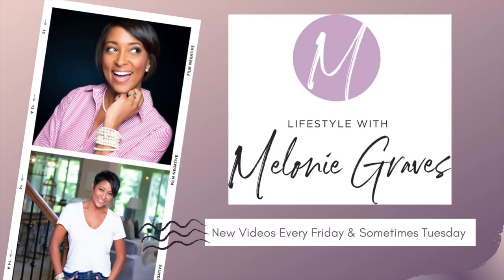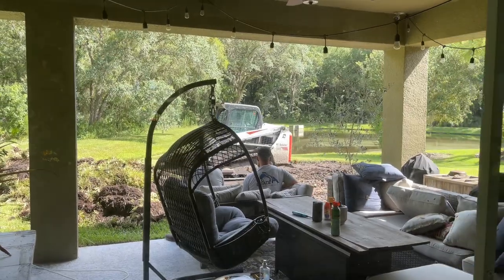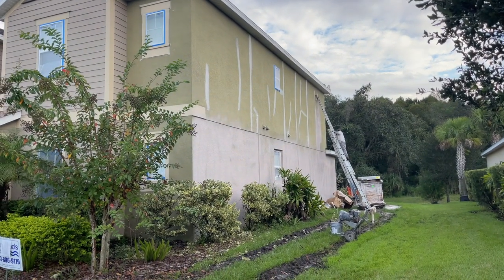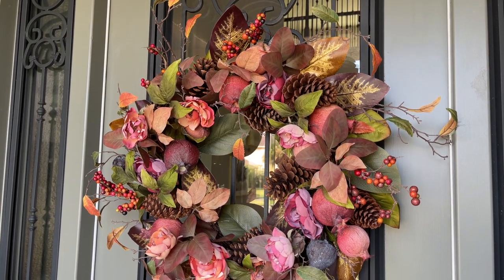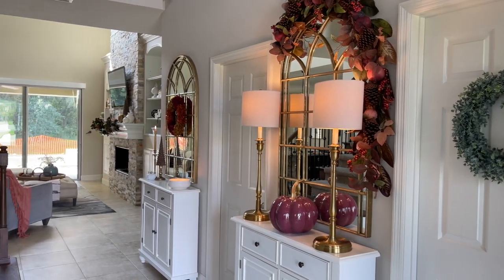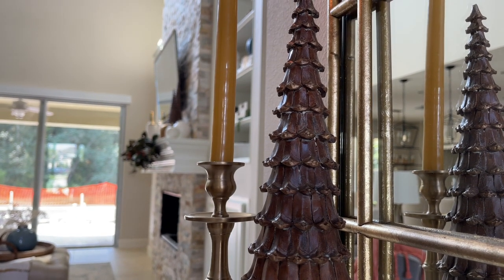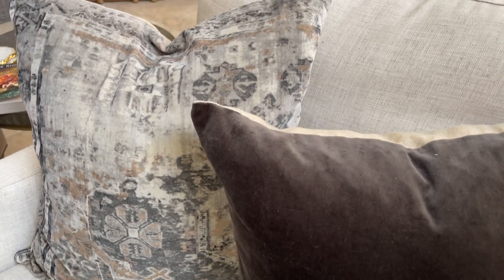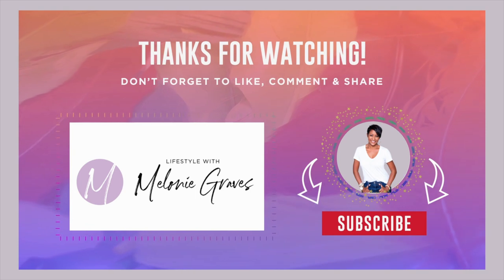2022 Fall Home Tour | POOL UPDATE | Lifestyle with Melonie Graves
2022 Fall Home Tour | POOL UPDATE | Lifestyle with Melonie Graves

Here are the links to the products I shared in today's video:
Hudson Valley Wreath

Hudson Valley Urn Filler

Hudson Valley Garland

Thankful Door Mat

Nantucket Easy-Care Tall Tapered Planter

Pedestal Pinecones

Farmers Market Pumpkins

Mixed Magnolia Garland

Turn your home into your own harvest festival by applying autumn decoration ideas to your living room, dining room, bedroom and terrace. Use this collection of creative fall decor ideas to make the most of pumpkins, colorful flowers, wreath designs and more to start creating the ultimate fall home. Experienced home bloggers channels have inexpensive fall decoration ideas that they can share with you.

Decoration ideas for autumn show that you can transform any room, no matter what the aesthetic, into an autumnal getaway. Set the right tone for the season by sprucing up your home with autumn porch decorations, fun and friendly scarecrow decorations, stack boxes or autumn metal wall signs. Every week I will be sharing more ideas with you.

The first step to decorating your room for the harvest season is to bring some autumn to your front door. You can find traditional autumn decorations such as trucks and pumpkin motifs, but also warm motifs such as red, yellow and gold. Set up your bar trolley with a little touch of DIY banners and a few little pumpkins, and your in-house bar is ready to toast the season in festive autumn style.

Welcome to Lifestyle with Melonie Graves. Many still search for my channel by " Mellionare House "  My name is Melonie, and I’m a 3rd generation Tampa native! I love everything about living in the beautiful city of Tampa Bay, and I am so thankful to be able to raise my family here. I’ve been married for 19 years, and we have three amazing children, including our twins. This channel is dedicated to offering stylish and creative ideas to inspire you to do what makes you happy in your home, including lifestyle, decor and decorating, self-care, holidays, fashion and more.